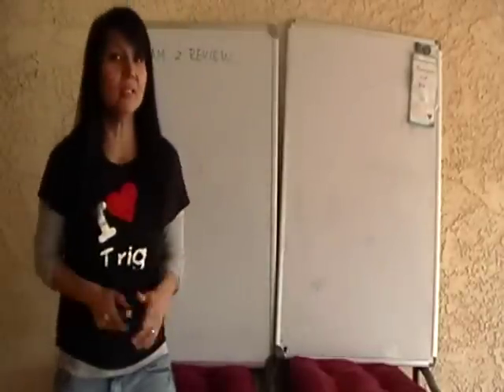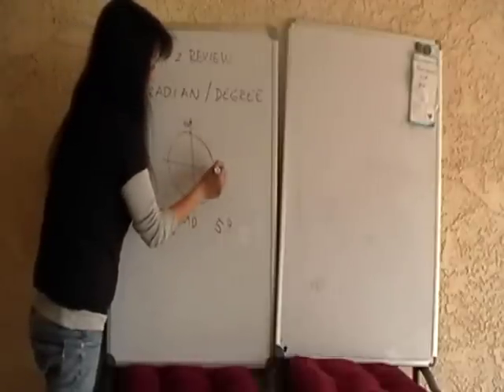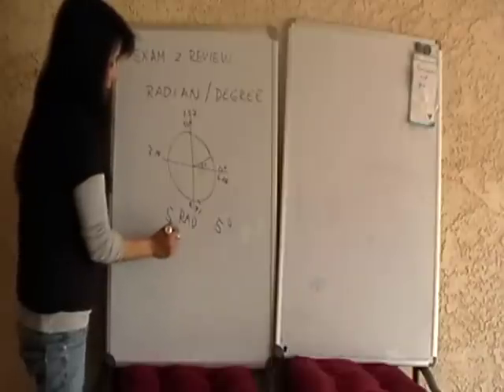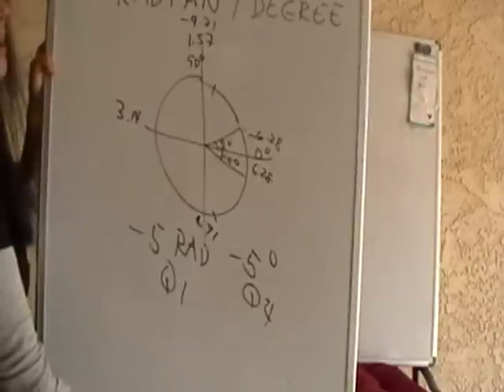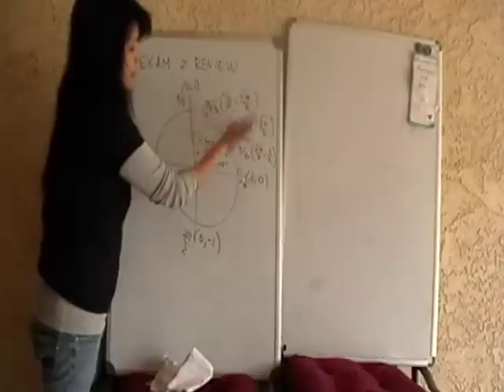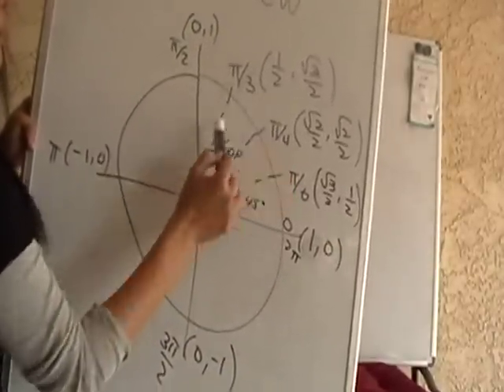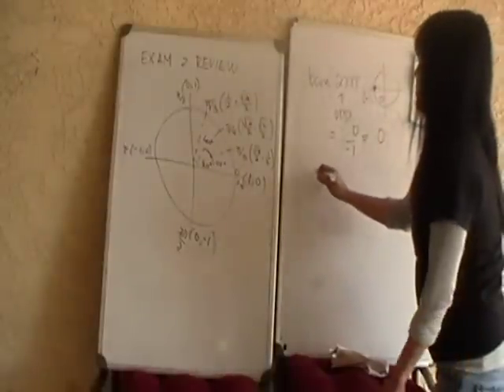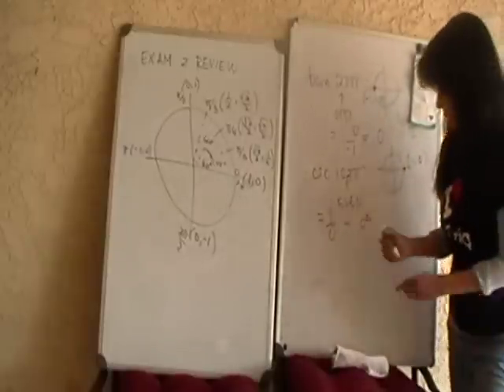Trig Exam 2 Review